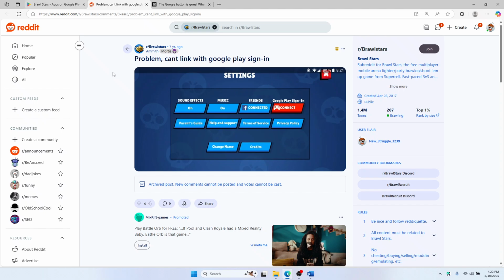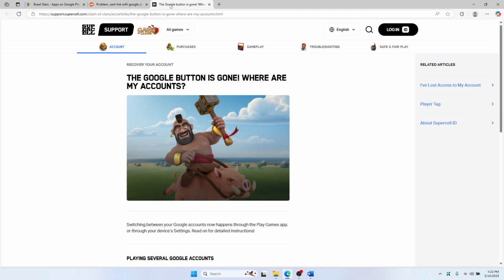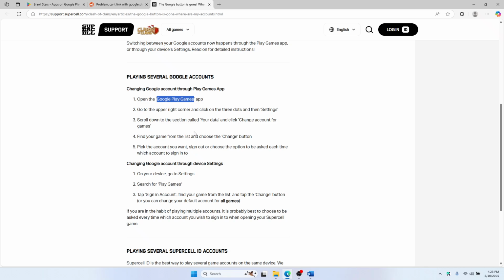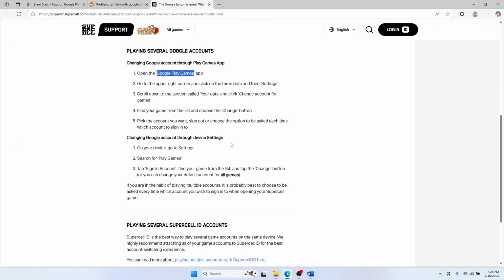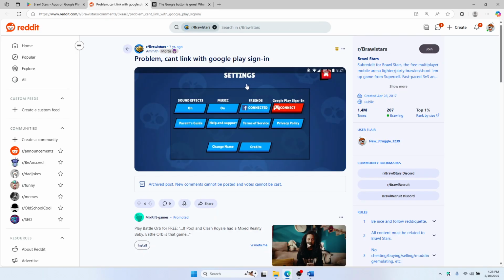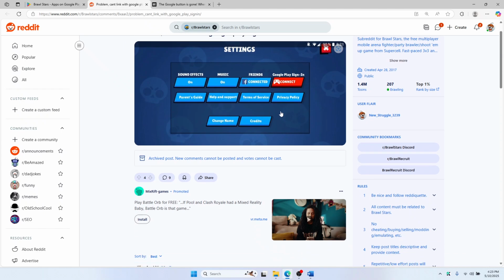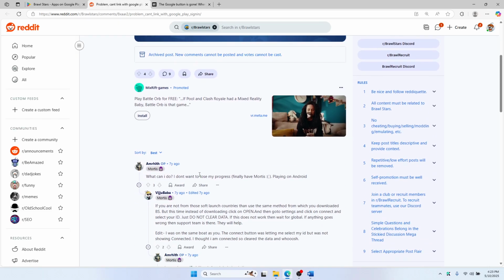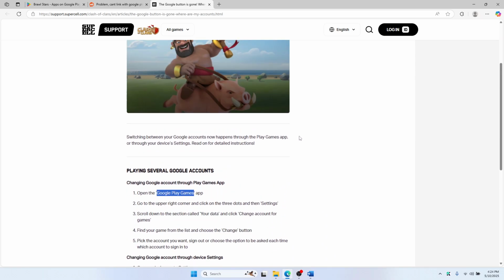How to Login with Google Play in Brawl Stars 2025 (SIMPLE GUIDE)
- How to login with Google Play in Brawl Stars? In this step-by-step guide, we walk you through the process of signing into Brawl Stars using your Google Play account to save progress and sync across devices. Perfect for new players or anyone switching phones!